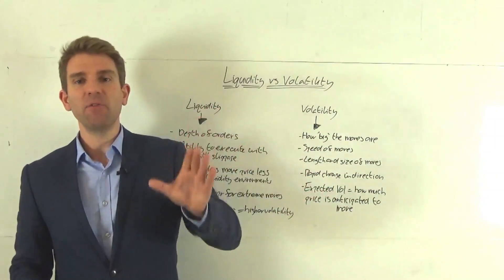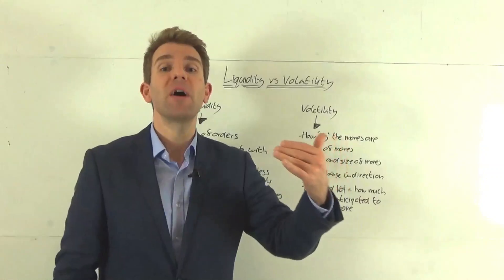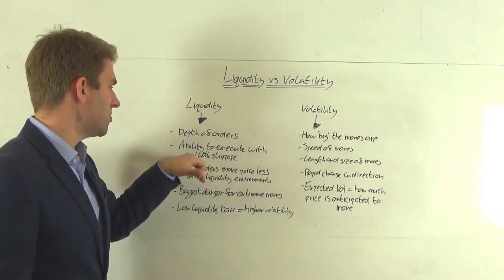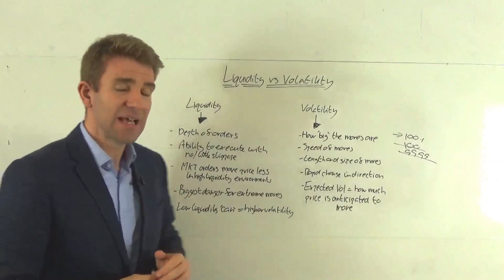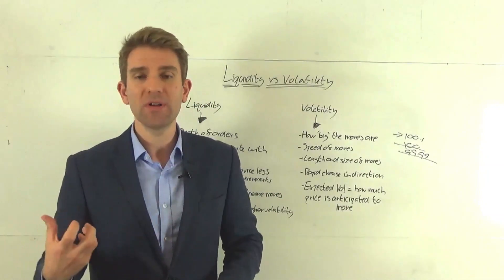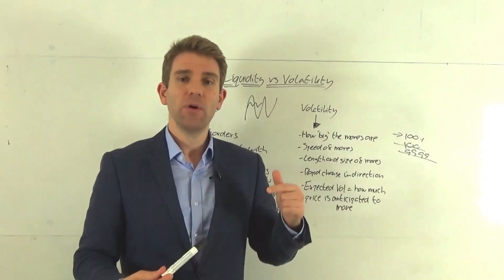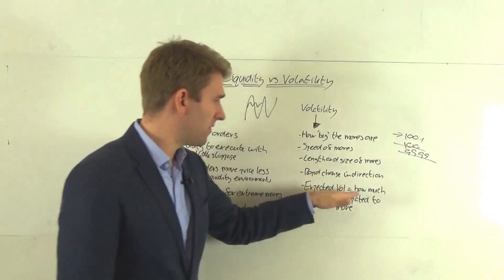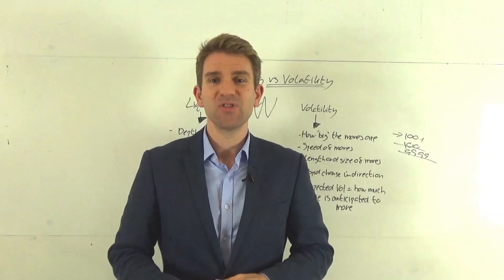How Are Market Liquidity and Volatility Related? ☝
Liquidity vs Volatility. Difference between liquidity and volatility.  And how are market liquidity and volatility related

Liquidity
- Depth of the orders
- Ability to execute with little or no slippage
- Markets orders move price less in high liquidity environments
- Biggest danger for extreme moves.
- Low liquidity 'can  = higher volatility

Volatility
- How big the moves are
- Speed of moves
- Length and size of moves
- Rapid change in direction
- Expected volatility - how much price is anticipated to move